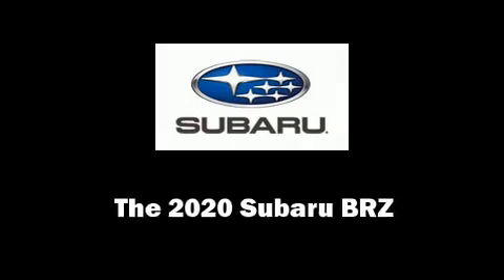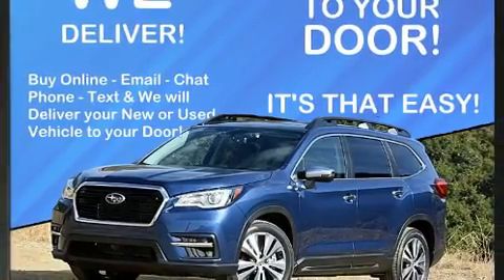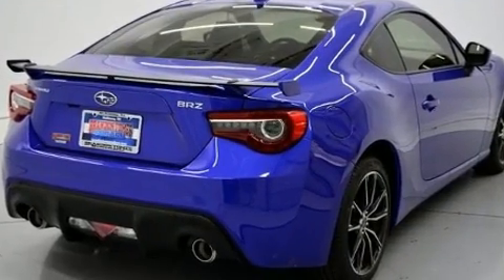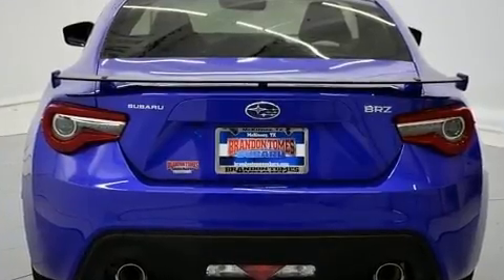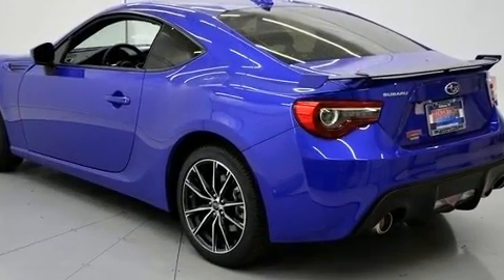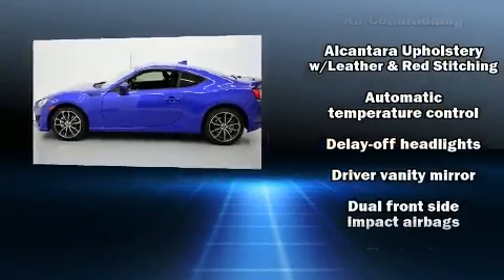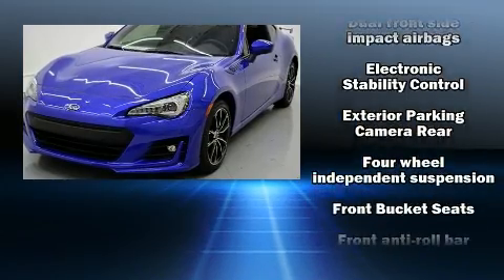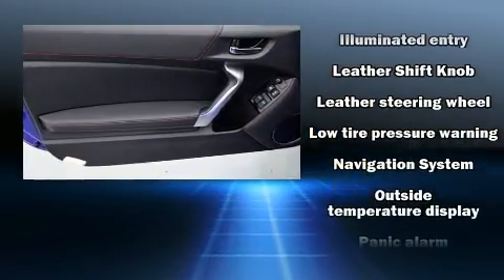2020 Subaru BRZ Limited in McKinney, TX 75070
Step into the 2020 Subaru BRZ. This 2 door, 4 passenger coupe leads among competitors in its segment. Subaru made sure to keep road-handling and sportiness at the top of it's priority list. It features an automatic transmission, rear-wheel drive, and a 2 liter 4 cylinder engine. A wealth of standard features means that you no longer have to sacrifice. Such as remote keyless entry, leather upholstery, variably intermittent wipers, a built-in garage door transmitter, an automatic dimming rear-view mirror, heated seats, heated door mirrors, and cruise control. In the event of a rollover collision, side curtain airbags provide additional protection for outboard seated passengers. Our experienced sales staff is eager to share its knowledge and enthusiasm with you. They'll work with you to find the right vehicle at a price you can afford. We are here to help you.